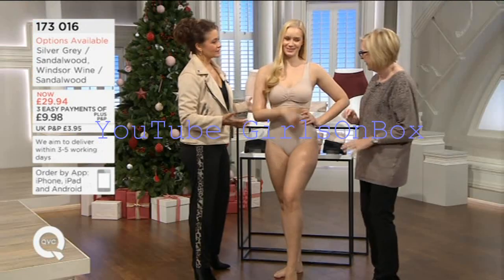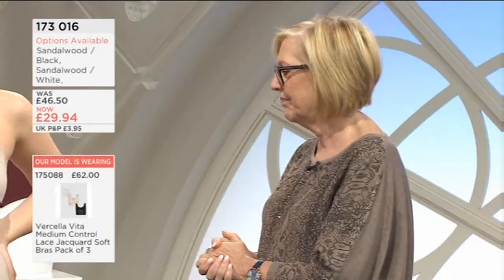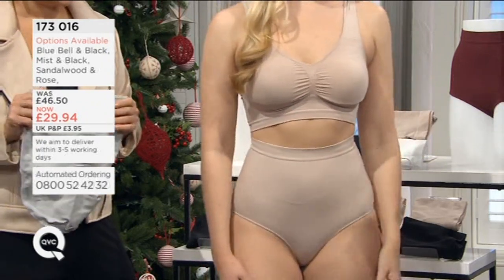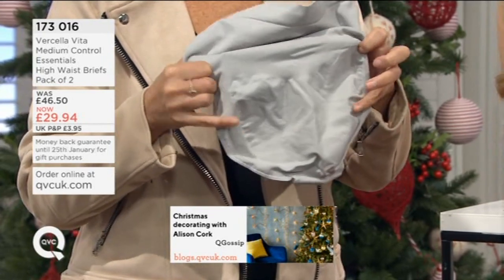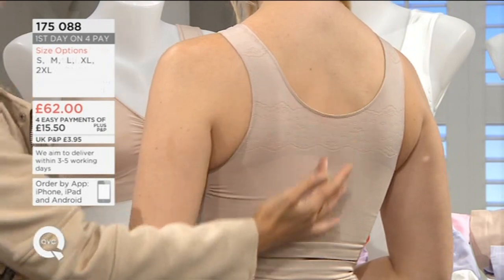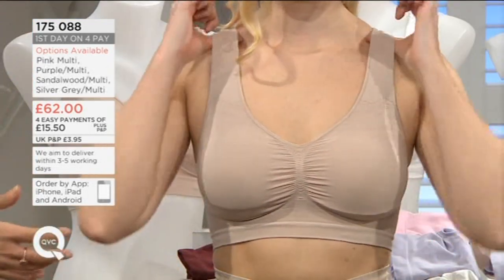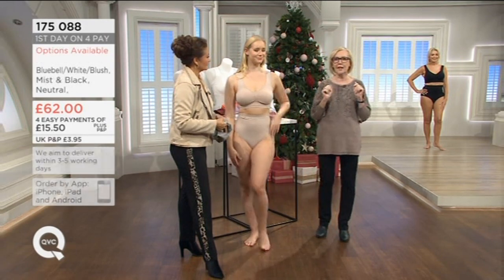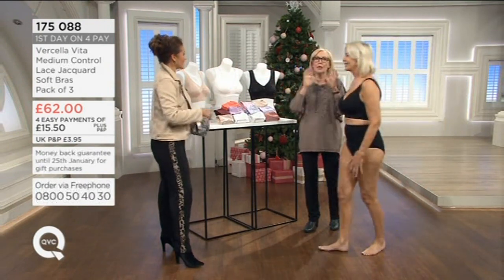Juicy Lucy - Vercella Vita - Busty - 22 Nov 2019